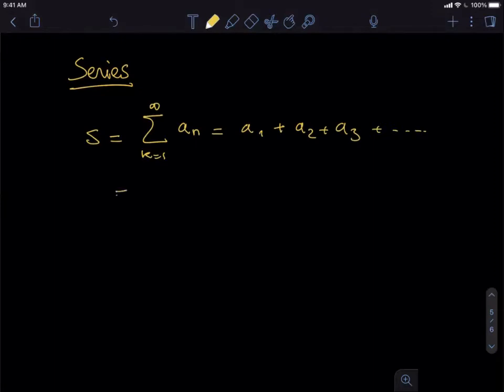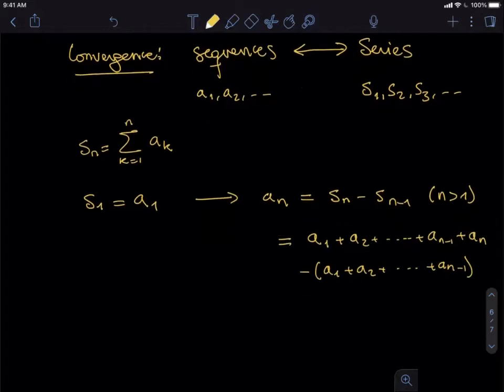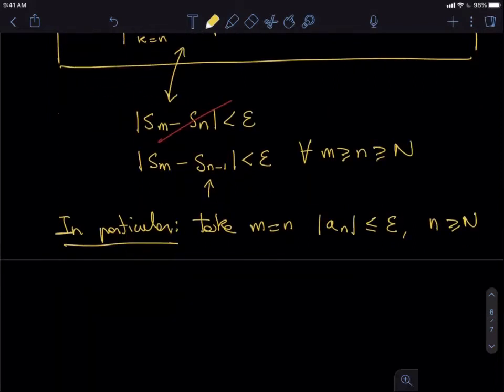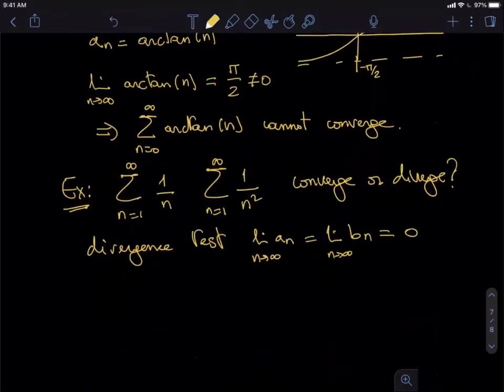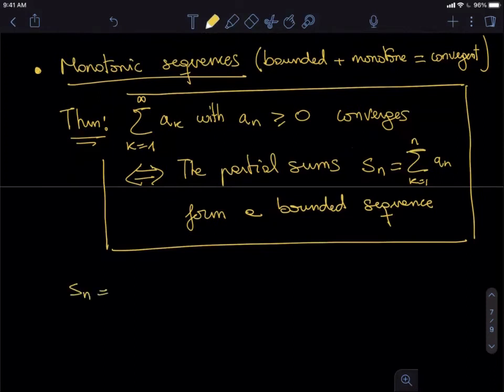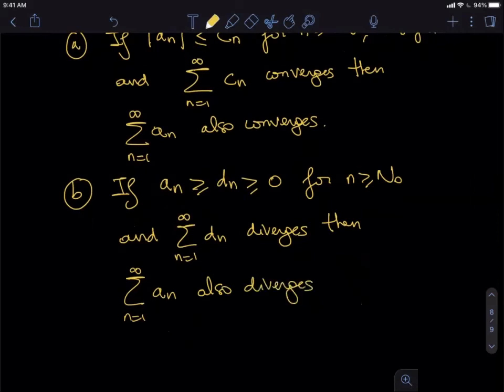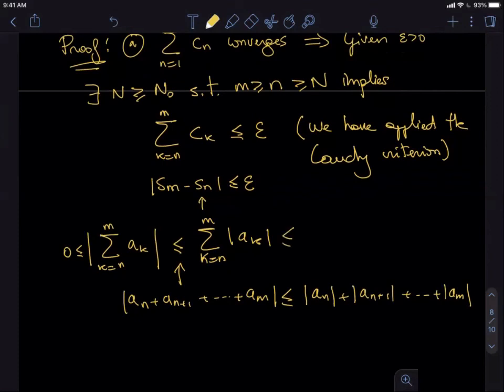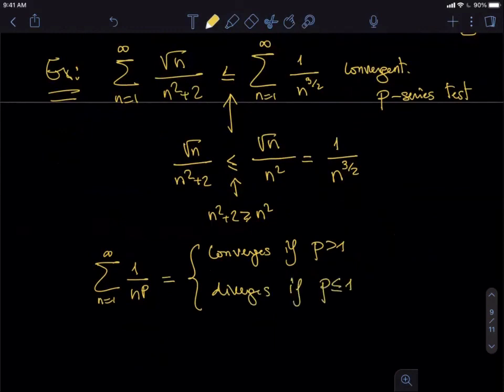W8 V3 Series